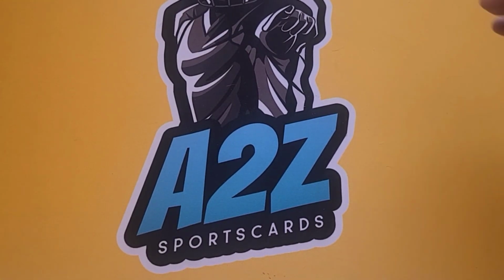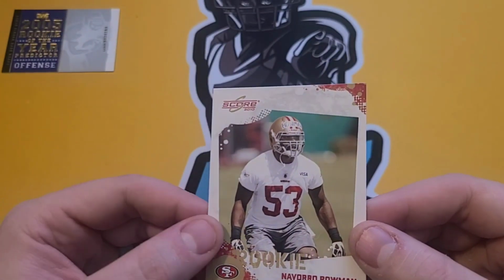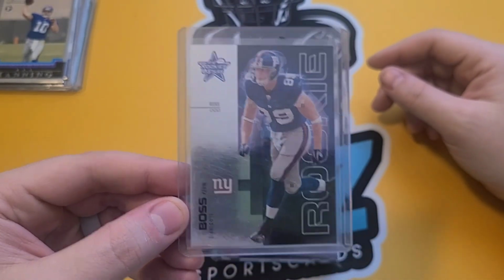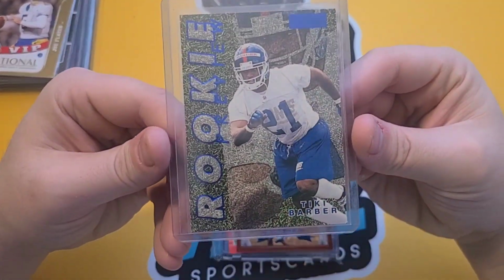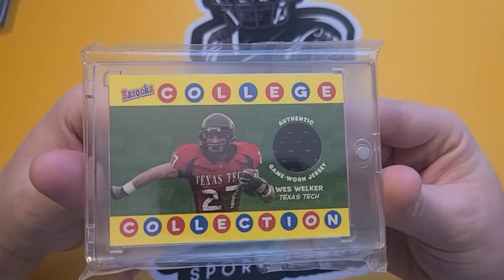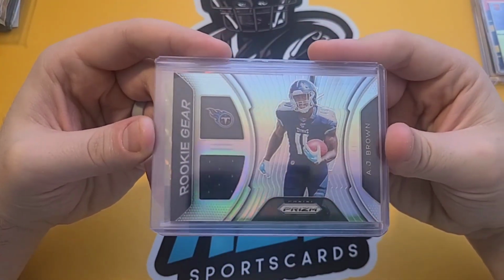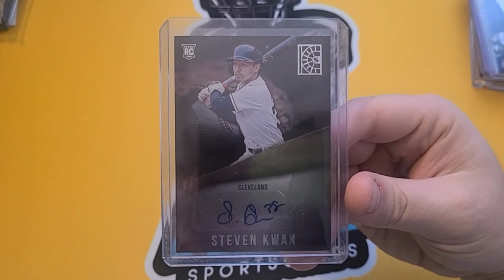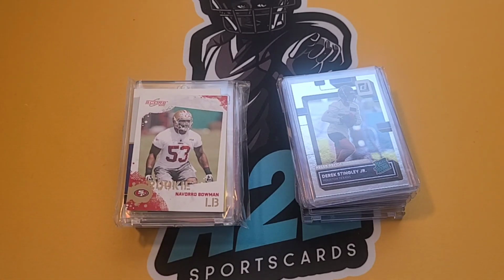Chandlers Flea Market/Traded Night!